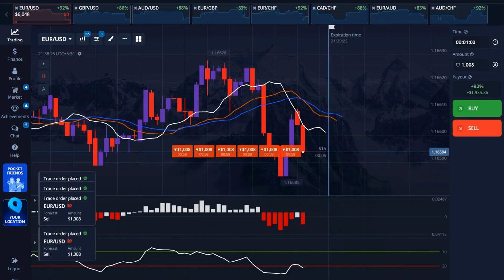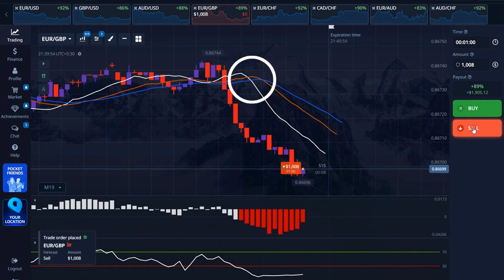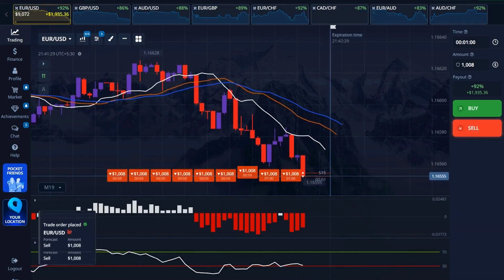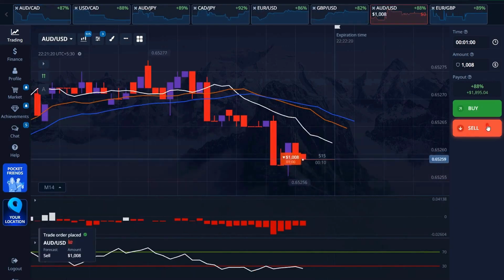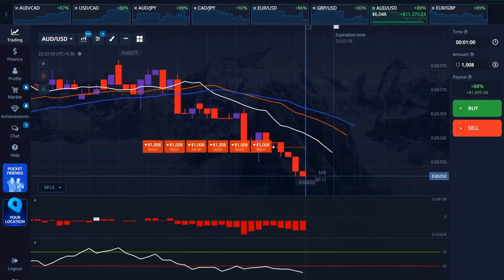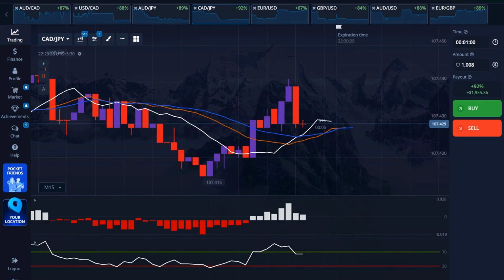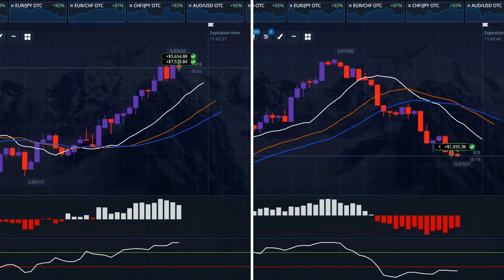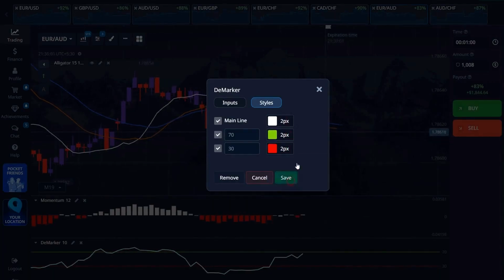The Ultimate 3-Indicator Scalp Trading Strategy: Alligator + Momentum + DeMarker = Insane Profits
To Open A FREE $50K Demo Account Go To Link in Channel Bio And Comments. The Alligator, Momentum, and DeMarker indicators create a powerful triple-confirmation trading strategy that helps traders identify market trends, measure price strength, and detect potential reversals. The Alligator indicator, developed by Bill Williams, uses three smoothed moving averages to filter out market noise and reveal trending conditions. When its “lips, teeth, and jaw” are aligned and moving in the same direction, it signals a strong trend, allowing traders to enter positions with confidence. By combining this trend filter with other indicators, you can greatly reduce false signals and improve overall trade accuracy.

The Momentum indicator is a key tool for measuring the speed of price movements, helping traders gauge whether a trend is accelerating or losing strength. When paired with the Alligator, it can confirm whether a breakout is supported by strong market activity or if the move might fade quickly. A rising momentum reading alongside an Alligator trend alignment often indicates a strong continuation opportunity, while declining momentum may warn of exhaustion and potential pullbacks. This makes it a critical component in timing entries and exits with precision.

The DeMarker indicator adds another layer of reliability by highlighting overbought and oversold market conditions. It compares recent highs and lows to identify when prices are likely to reverse or consolidate. Traders can use DeMarker readings above 0.7 as a potential sell signal and readings below 0.3 as a potential buy signal, especially when they align with Alligator and Momentum signals. This three-indicator setup allows traders to capture trends early, ride them with confidence, and exit before market reversals, making it ideal for forex, stocks, and cryptocurrency trading strategies.

📌 Strategy Uses:
1️⃣ Alligator Indicator (Trend Direction)
Jaws Period: 15, Shift: 7 (Blue)
Teeth Period: 10, Shift: 6 (Orange)
Lips Period: 5, Shift: 4 (White)
Line Thickness: 2px

2️⃣ Momentum Indicator (Strength Confirmation)
Period: 12
Colors: Up – White, Down – Red

3️⃣ Demarker Indicator (Final Filter)
Period: 10
Levels: 70 (Green), 30 (Red)
Main Line: White, 2px Thickness

💡 Tips for Better Accuracy:
Avoid choppy markets and high volatility news events.
Enter trades soon after Alligator lines cross for fresh trends.
Look for big, solid candles for stronger momentum.
Use strict risk management — never risk more than 1–2% per trade.

Money Management:
It is important to follow up with this strict rule of investment: